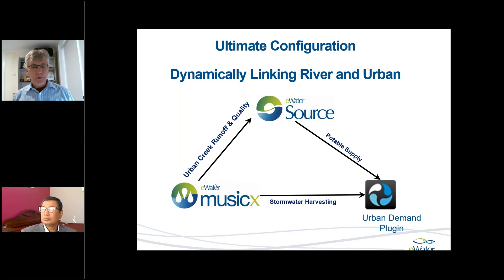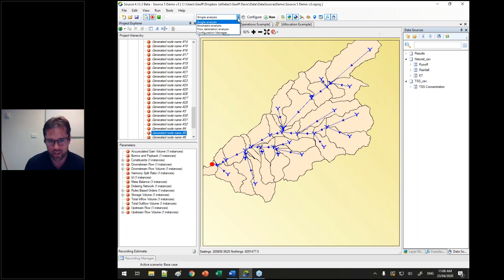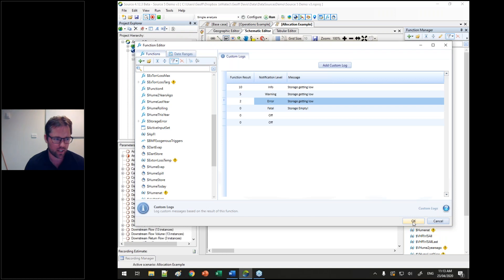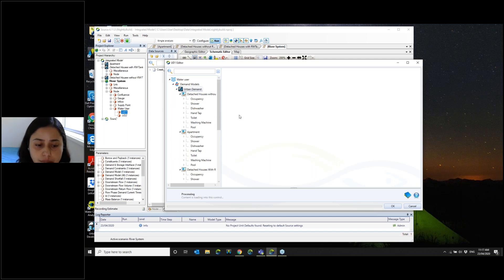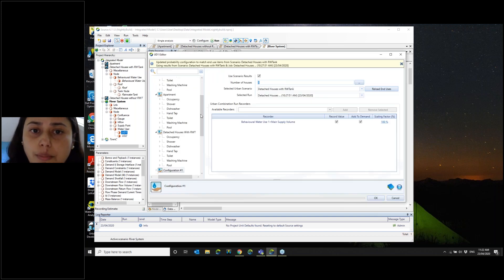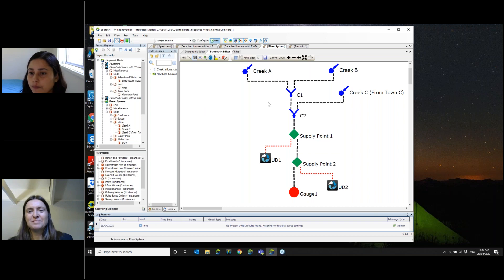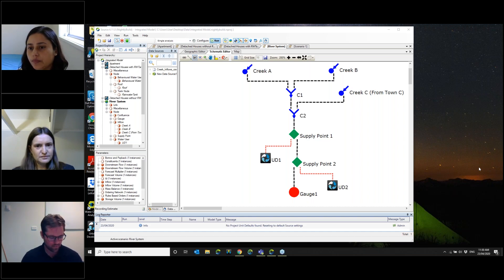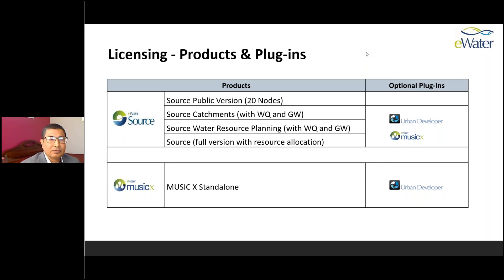Introducing Source 5 the next step for the National Hydrology Platform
Source 5 introduces new capability to model urban water demands.